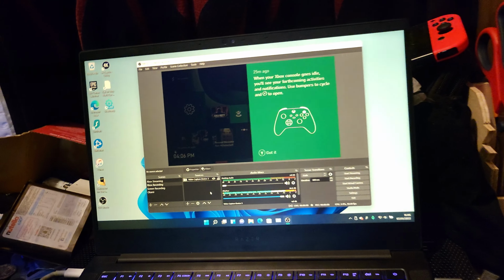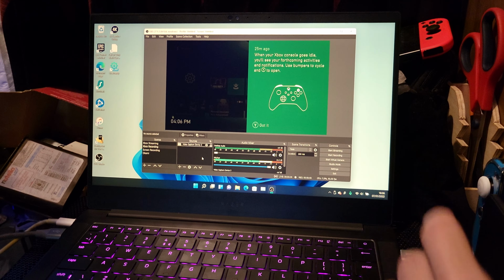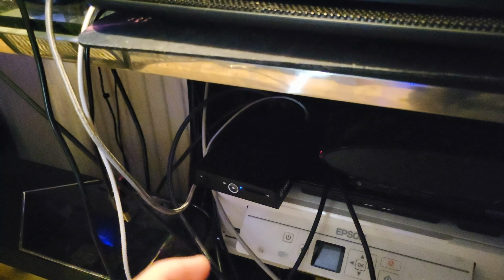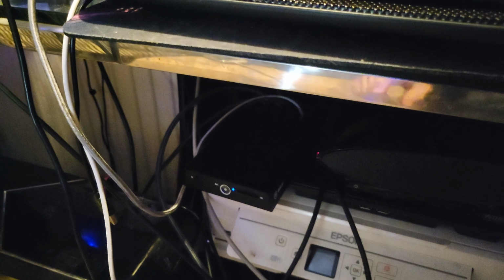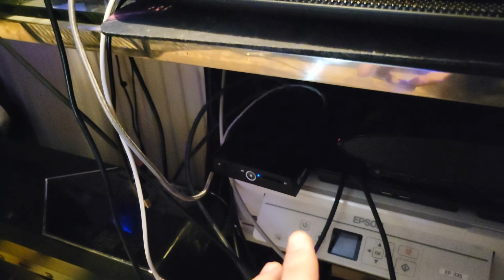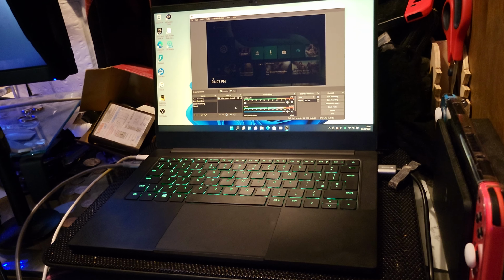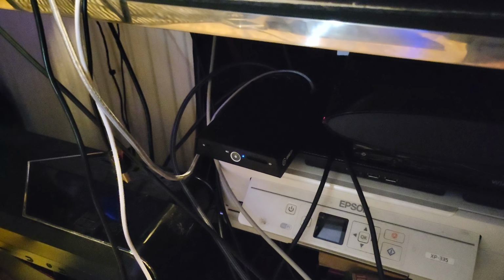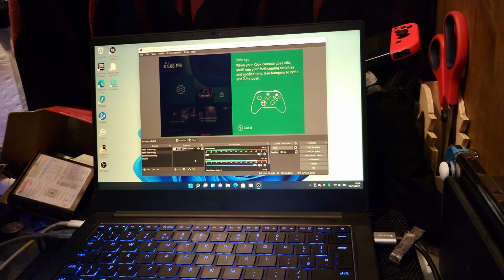Want to get a Xbox Series S Capture Card? Here's what I reccomend!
Xbox Series S capture card | best capture cards to get for the Xbox Series S! Do you own a Xbox Series S and want to capture gameplay with a capture card? If so, this video is for you! I will go through all of the best capture cards you can get for the Xbox Series S, with your needs fit in mind. I will cover the capture card I personally use to capture my Xbox Series S gameplay, and some cheaper capture cards if your budget is lower than mine.